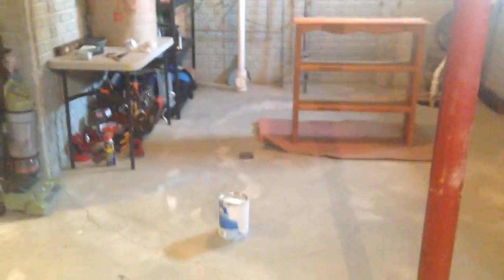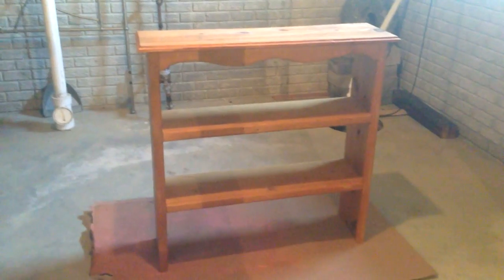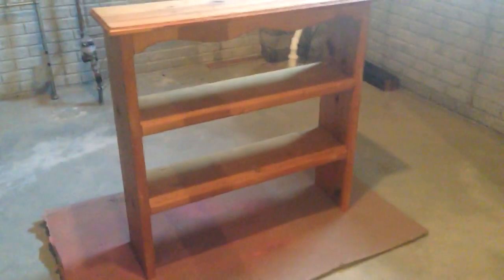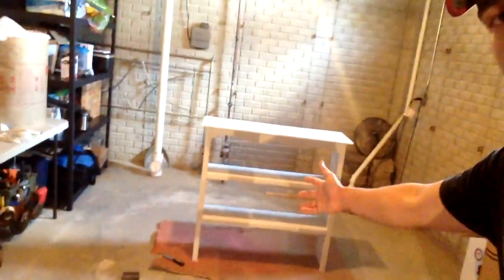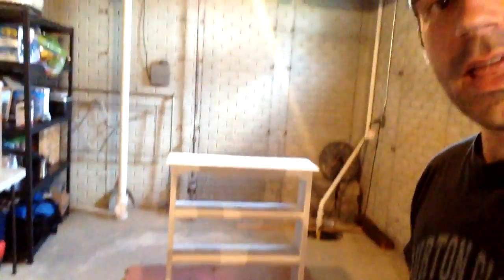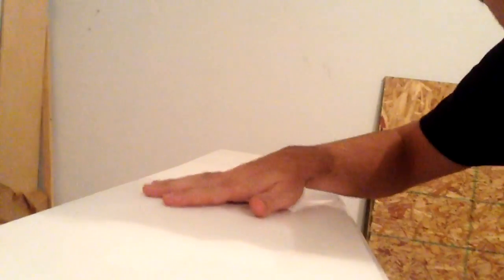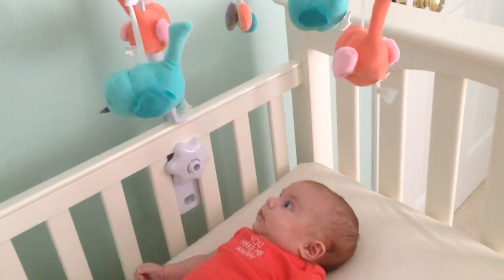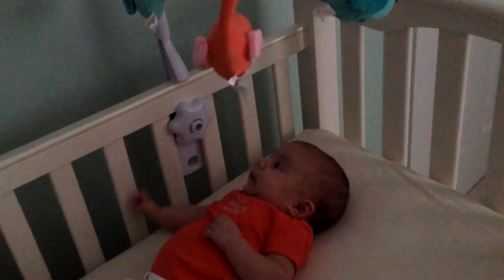BdoubleOlive :: Grandpas Bookshelf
Forgive some of the old references.  Things take a long time when there is a baby around lol